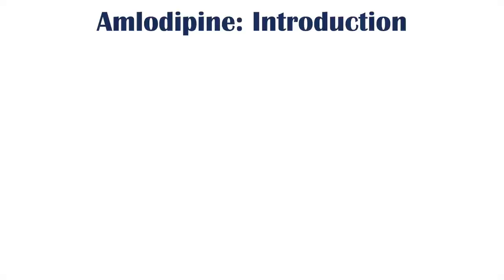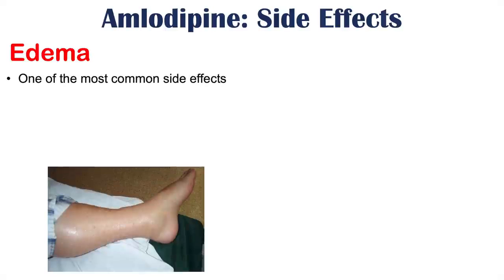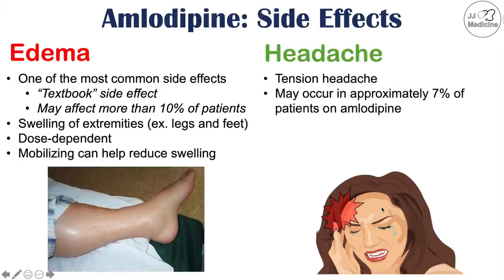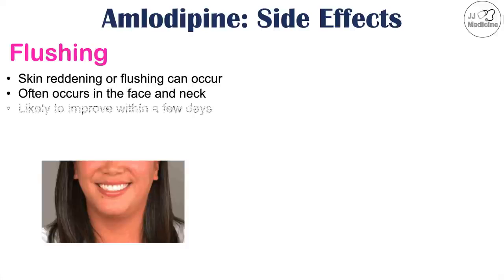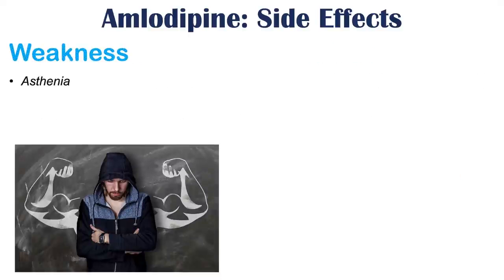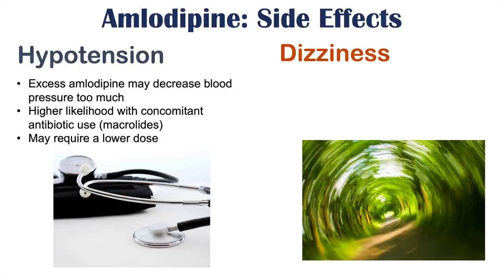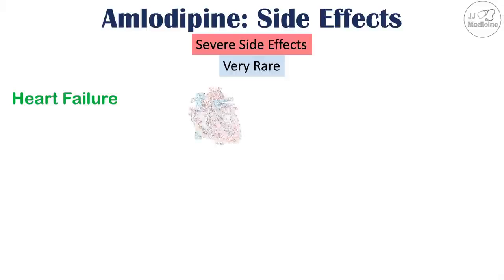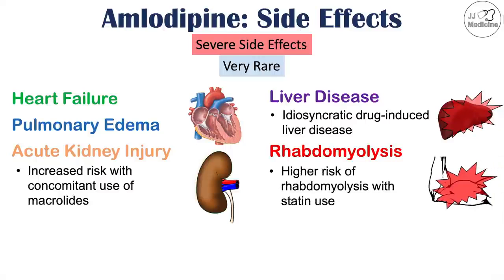The side effects of Amlodipine. which no one can tell us of it.